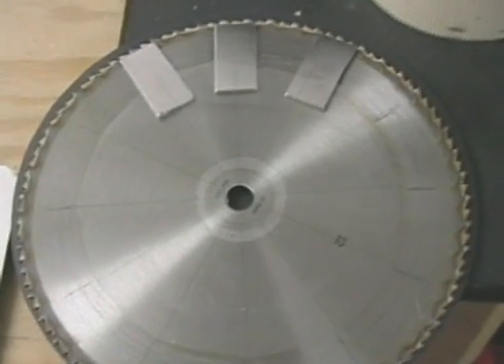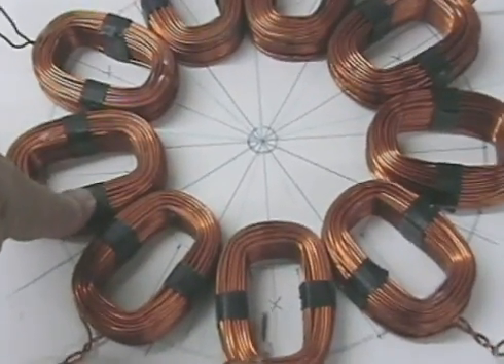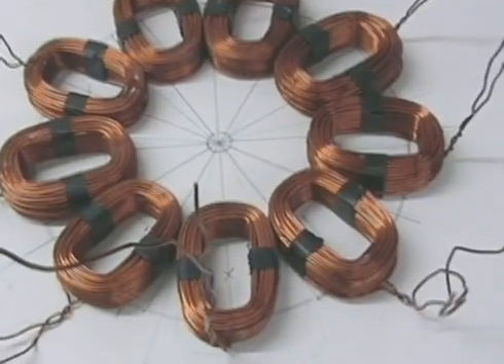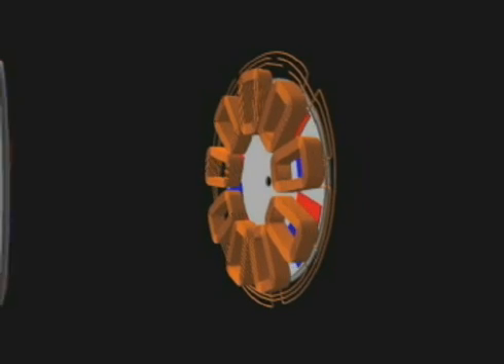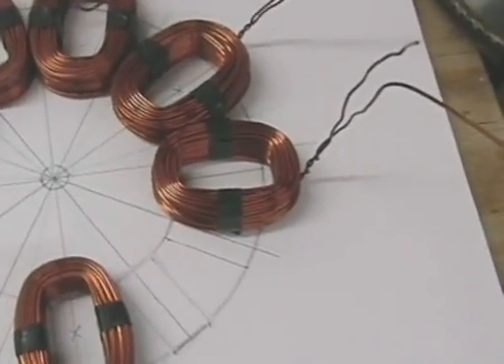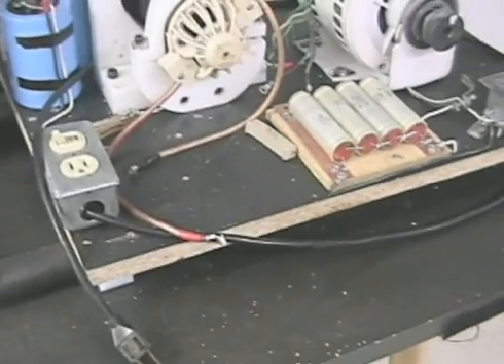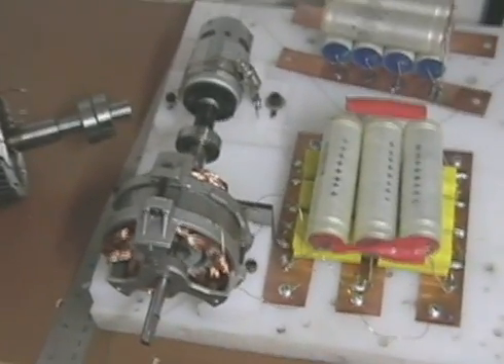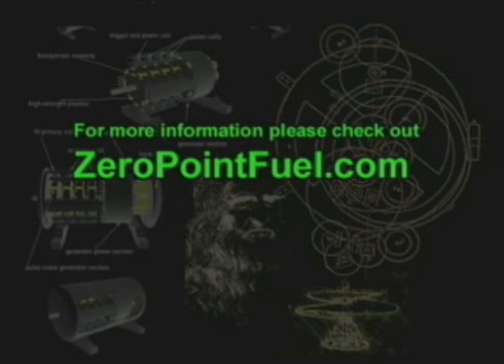Cart Motor Axial flux Alternator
CartMotor V5.5 a pulse motor setup to drive a Axial flux Alternator the drive motor is a sequenced Pulse motor.